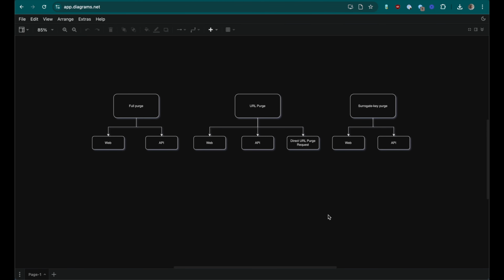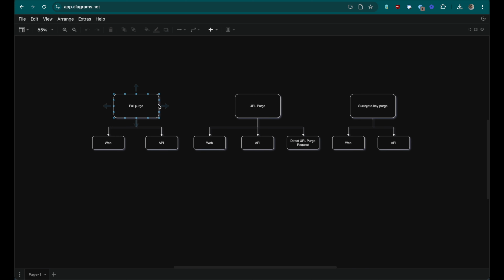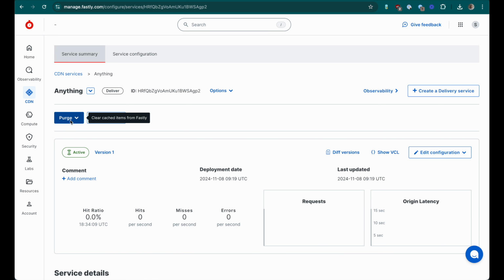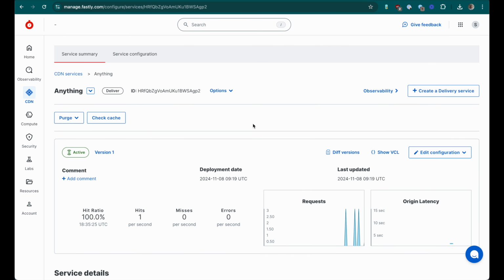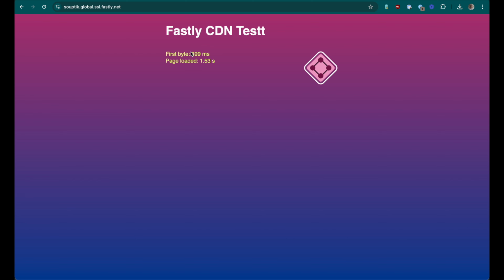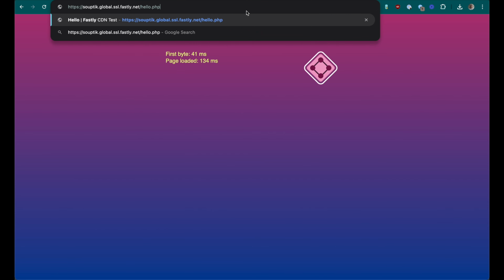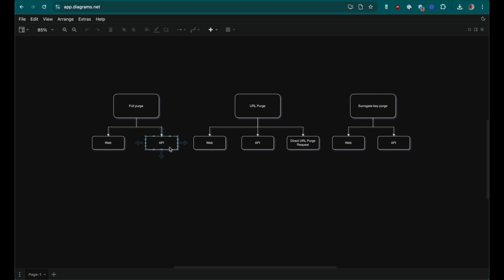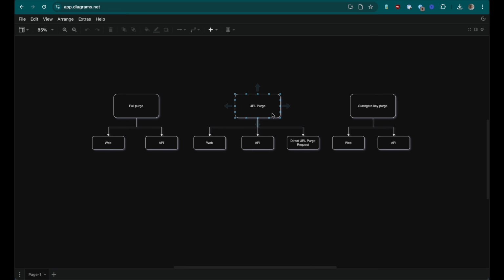Overview of cache purging from Fastly CDN 🧹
In this video, we will see how to purge the old cache from the CDN servers whenever some update is made to the site! 🧹

Go try it out yourself!

Create your own simple website or fork this Repl -